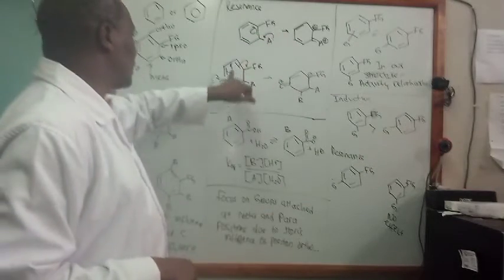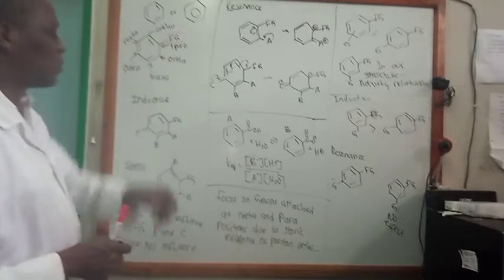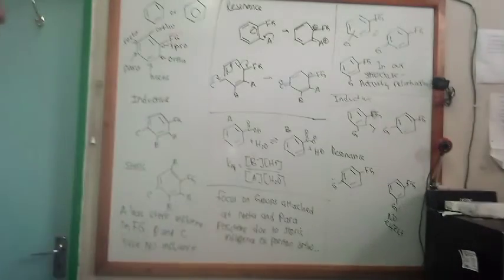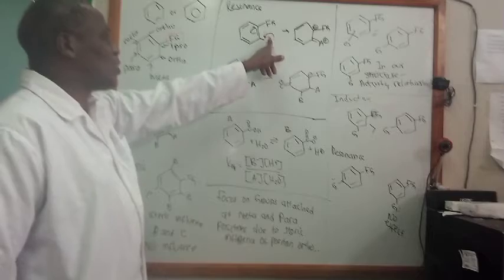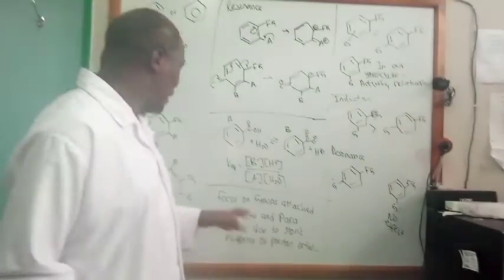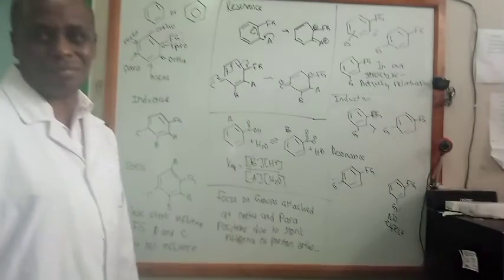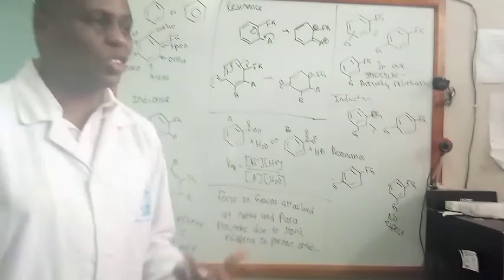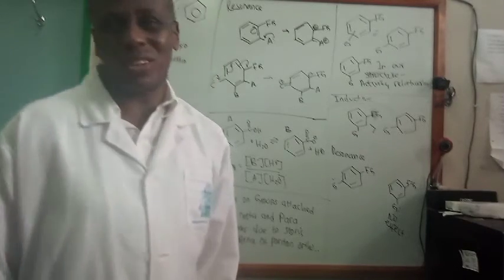SCH503_SAR 1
Lecture Series on introduction Structure Activity Relationship and use of the Hammett equation in mechanisms of aromatic compounds